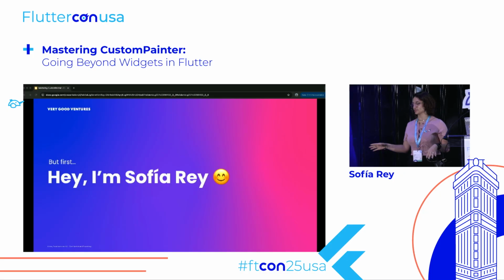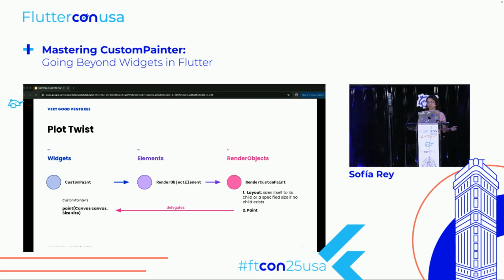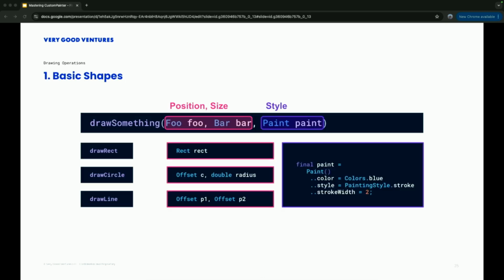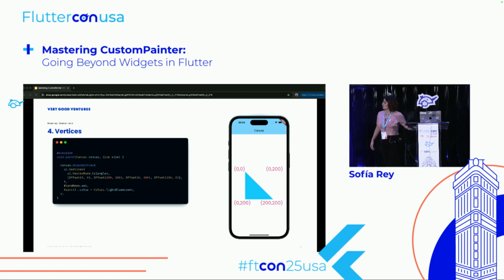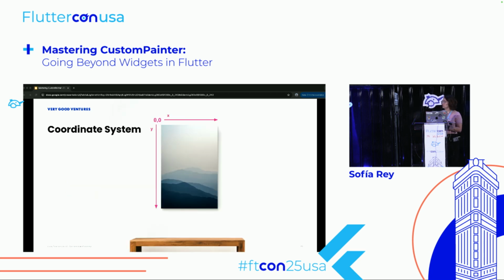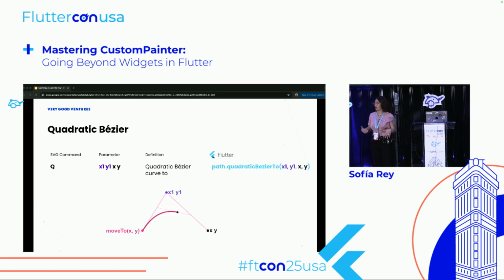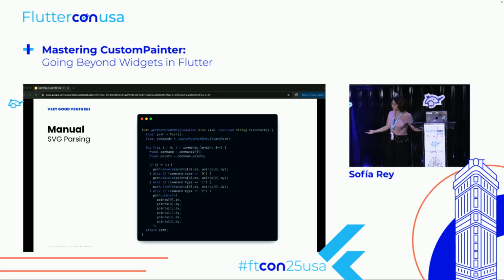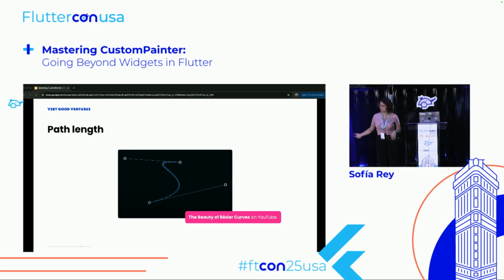Mastering CustomPainter: Going Beyond Widgets in Flutter - Sofía Rey | Fluttercon USA 2025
🎤 Talk: Mastering CustomPainter: Going Beyond Widgets in Flutter
👤 Speaker: Sofía Rey
📍 Event: FlutterconUsa 2025
📅 Date: 25-26 June, 2025